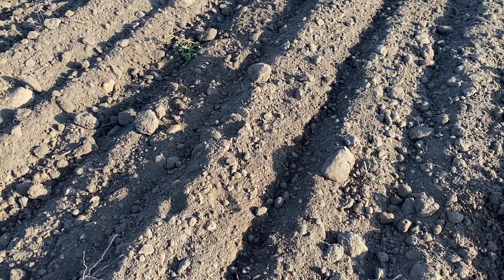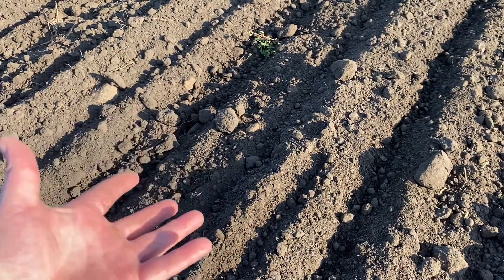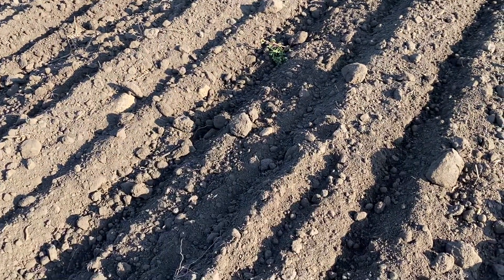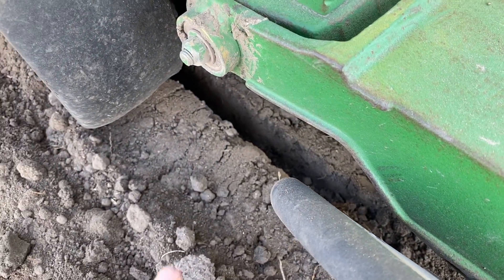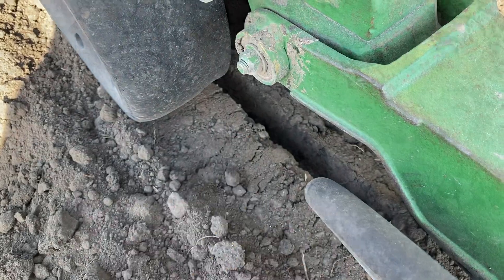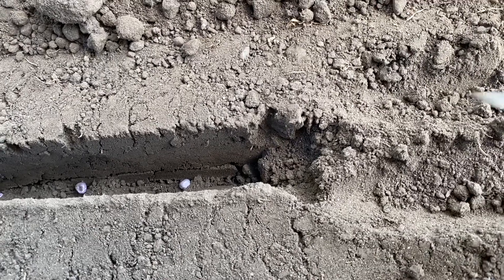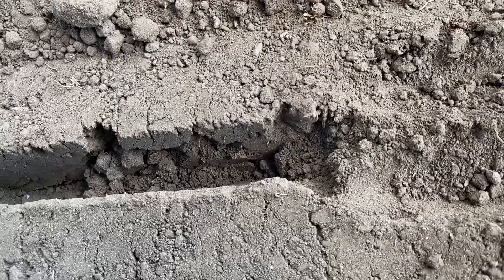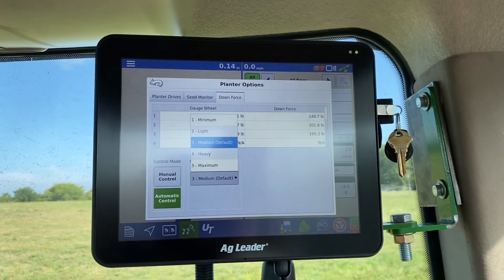How much gauge wheel load do I need?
When running an automatically adjusting down force system on a planter, choosing the correct down force target is important. Soil characteristics and moisture dictate how much gauge wheel load should be carried. Dry soil requires more. Moist soil requires less.